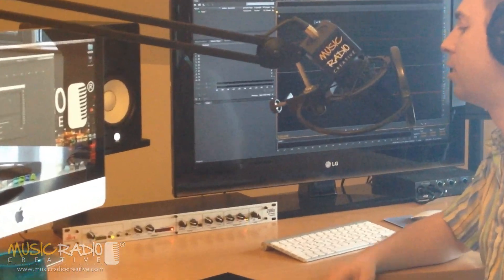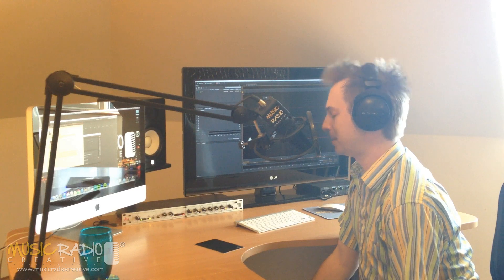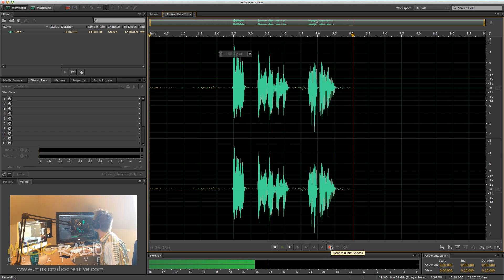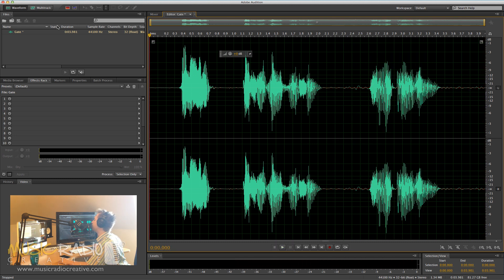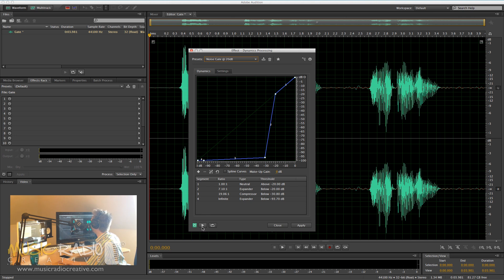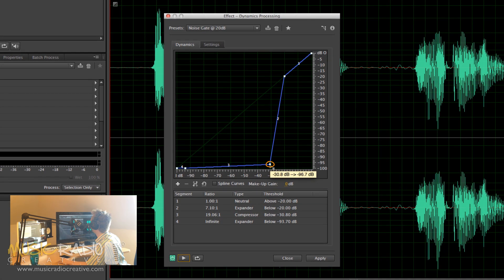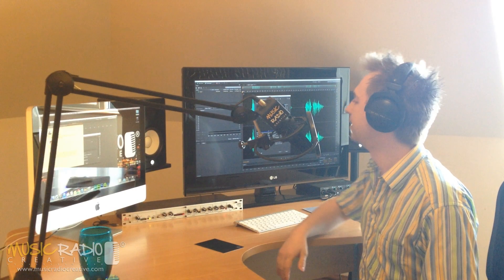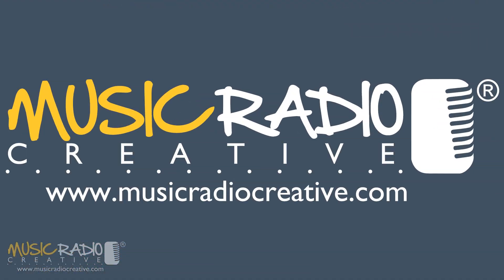How to Remove Background Noise in Adobe Audition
Remove background noise from voice over sessions in Adobe Audition using a noise gate. Get rid of unwanted computer fan noise, air purifiers, cats or dogs in your voice recordings.